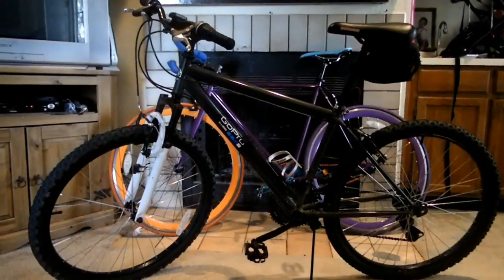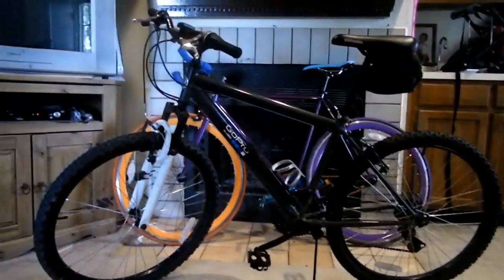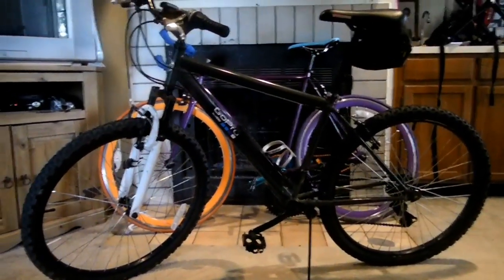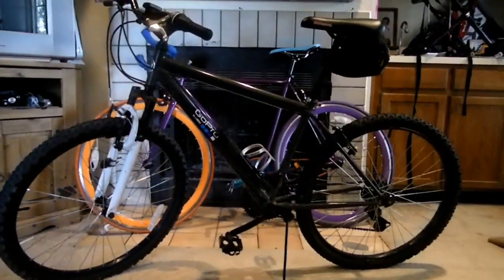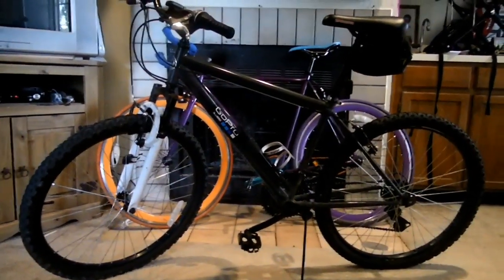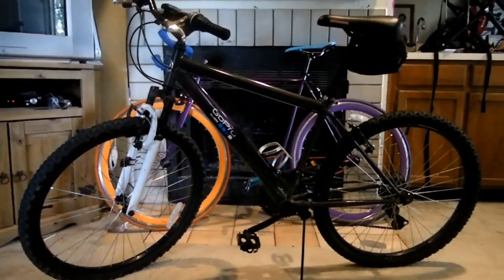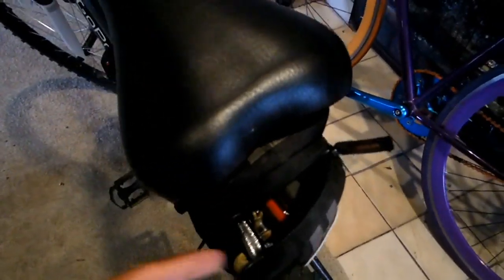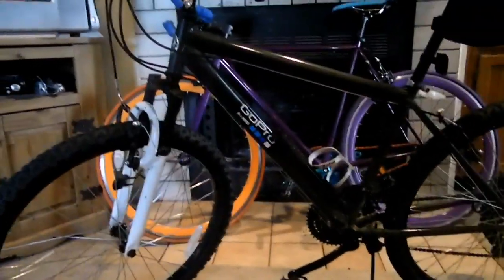Roadmaster Granite Peak 26'' Review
Walmart mountain bike rivew.